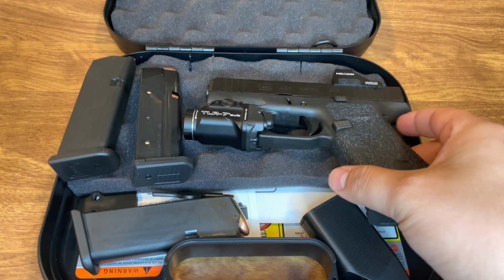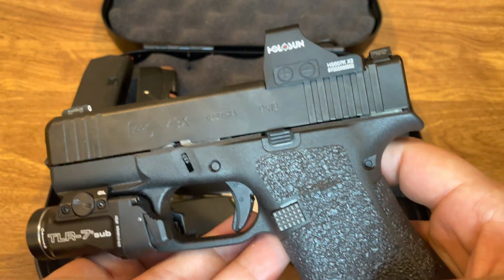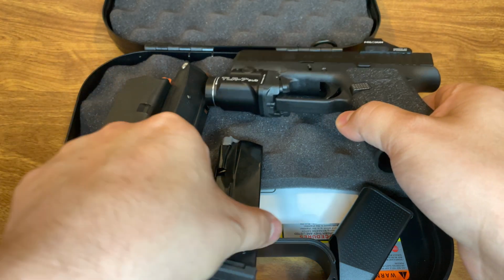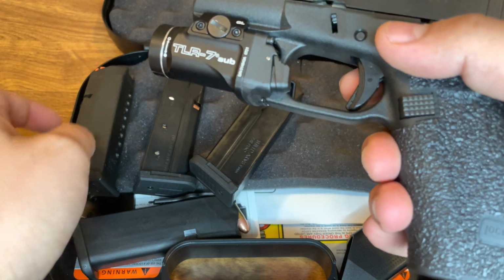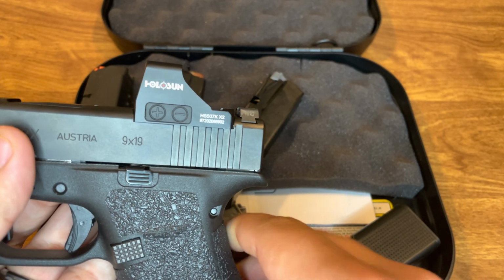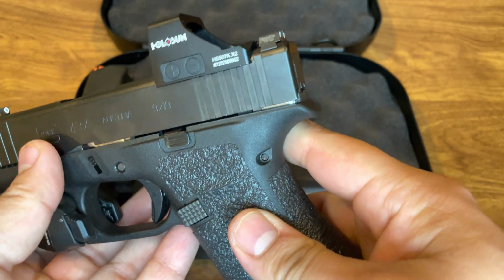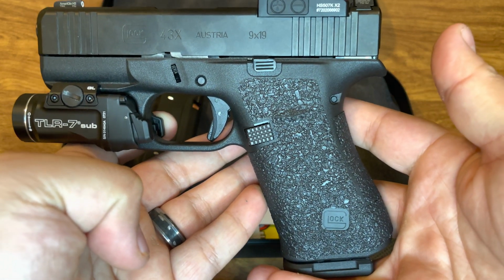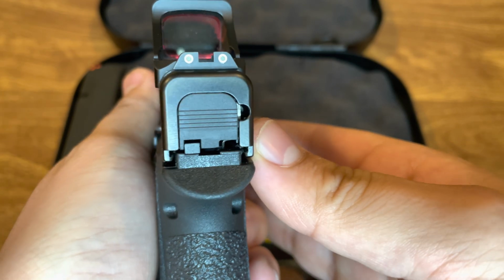Glock 43x MOS EDC setup